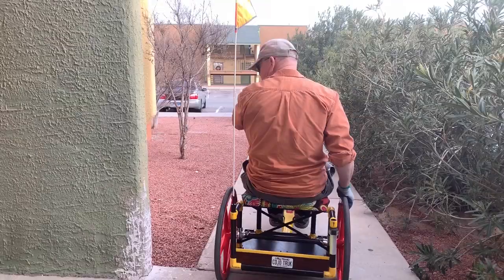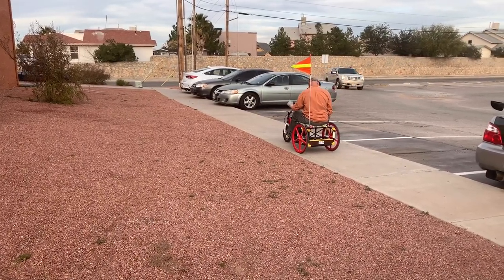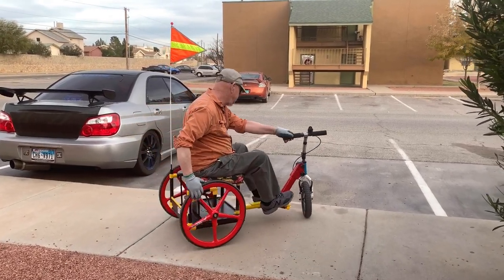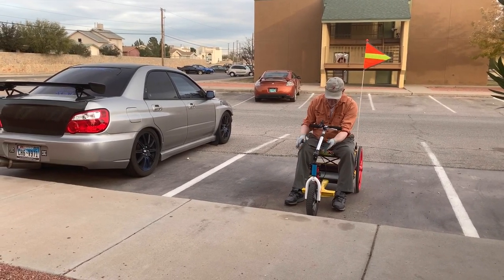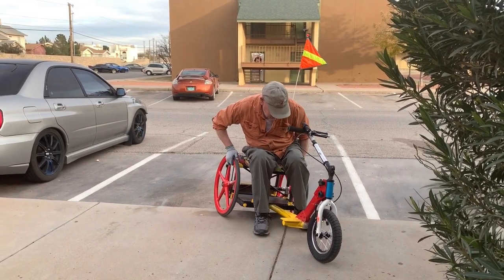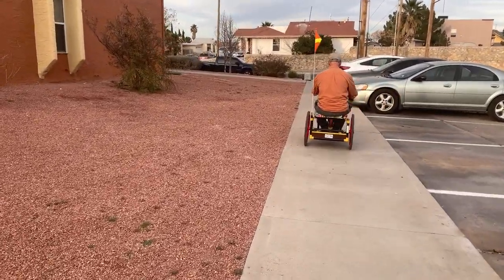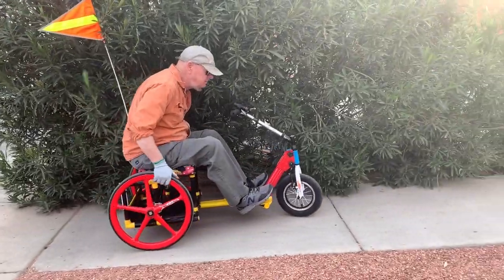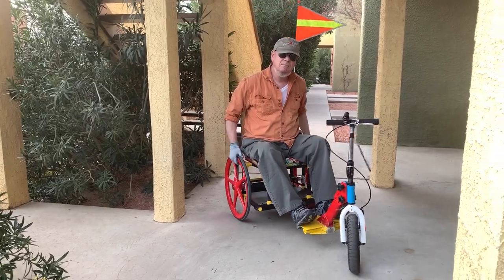CojoTruk Quick Tour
CojoTruk #1
THIS VIDEO IS FIRST DRAFT, INCOMPLETE AND SUBJECT TO REVISION.   Some features not shown in the video are:
   Ability to carry groceries etc.
   Can transfer from any angle, go right over the top of 20” wheels.
   When rolling and approaching an obstacle, the front end can be lofted over the obstacle very easily and under full control.  It’s the rear wheels that you have to worry about.  Hope to have wheels with pneumatic tires installed within another couple weeks.
HOW ALL THIS CAME ABOUT
Two years ago I lost the ability to use crutches or “walker” or to drive a car due to a neurological disorder.  Since then I live in a wheelchair at home and use a SmartScoot mobility scooter elsewhere.

Anyone who uses a manual wheelchair quickly discovers that they’re death traps outdoors.  Anya Darlow explains it by actual demo better than I ever will . Besides which she’s a heckuvalot better-lookin’ and well-spoken than I am!

I wanted a manual chair for out-and-about use.  Had to fit through doors, manage 4 inch curbs, and be able to carry groceries. Nothing like that available at any price.   I’ve done a lot of different kinds of engineering, but got no talent when it comes to mechanical stuff.  My “shop” would have to be the living room of my small apartment. But, I hoped that understanding what problems I wanted solved, plus dogged persistence, would eventually lead to something worthwhile.  It took more than 2 years and don’t even ask about the time and money.   But here it is --  CojoTruk #1.

Didn’t do it by myself.  Over the last two years my housekeepers V.M., B.D., T.B., and I.S. have done more mechanical work than housekeeping.  They took personal interest in the project, and they’re better at some things than I am.

Some contractors, suppliers, and components deserve special mention.

COJOTRUK #1 DESCRIPTION & SPEX
Total weight 31 pounds (14 kg)
Max width: 26 inches (660 mm)
Wheelbase: 36 inches (914 mm)
Total length:  52 inches  (132 cm)
Steering axis angle from vertical:  +5.5  degrees
Trail (caster):  3 inches (76 mm)
Rear wheels:  20 inch 5-spoke X-Cores, no handwheels, use gloves.
Front wheel:  12.5 x 2.4” Royalbaby
Front fork:  Royalbaby, with V-brakes
Head tube: Hudora kick scooter, length 4.0 inches (100 mm)
Brakes:  front wheel V-brakes
Steering method:  handlebars with locking brake lever; also from rear
     wheels like a regular wheelchair
Frame construction:  mix of carbon fiber composite tubes, FR4 and CF
      panels, 1.25” fiberglass tubes, Hollaender and Formufit ¾” pipe
      fittings, and lots of J-B Plastic Weld.  No backrest.
Seat:  13x17” ( 330x432 mm)
Disassembly for transport:  Wheels removable by pulling axle clevis.
      Front fork assembly removable by unscrewing hand knobs.  Can be
      loaded into all but the smallest cars.
Carcass fit:  Custom for Dave J.  180 lbs (83 kg) , would be 5’7”  (170
      cm) tall if I could stand up, long torso and short legs.  Have some leg
      movement, but hardly any strength.
Theft alarm

We’re already started on new major revision platforms.  Don’t want to make any predictions what may actually result from that effort until we have “proof of concept” based on actual demo.

BUSINESS PLAN? PATENTS? etc.
None.  This is a personal project, not a business proposition.  However the problems I'm solving for me, are the same problems that most people in a wheelchair struggle with.  It's huge, I'm surprised that nobody has created products to address those problems.  That's why I'm publicizing it --  I hope that entrepreneurs will see what can be done, and will develop real products for sale.

Anyone thinking of commercializing this concept needs to understand that many people who use wheelchairs are spinal injury paraplegics with no ability to move their legs or hips.  They won’t be able to use something like what you see here.  Maybe they could use something that had a wheelchair-like seat.

SOME ENTERTAINING RELATED LINKS